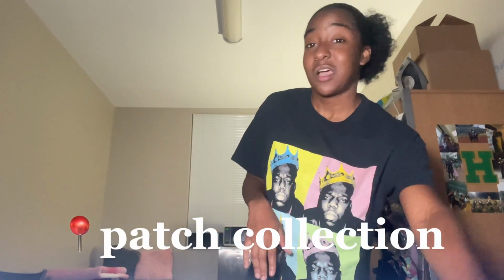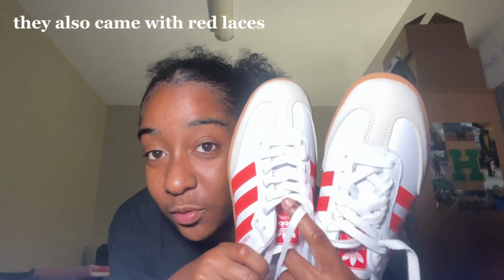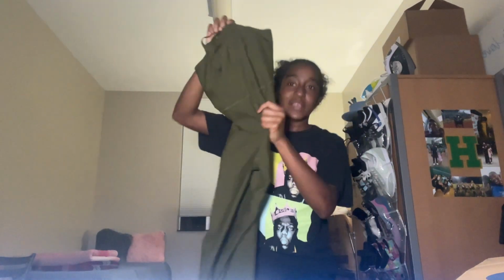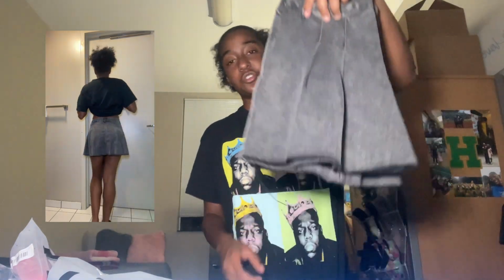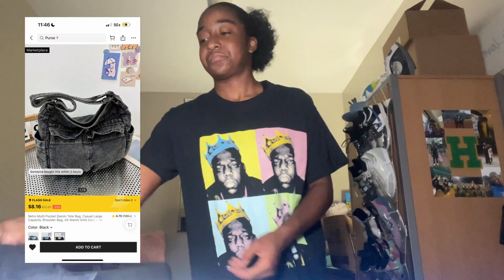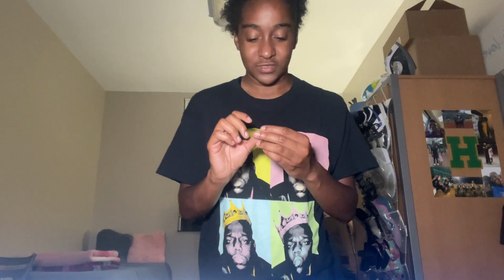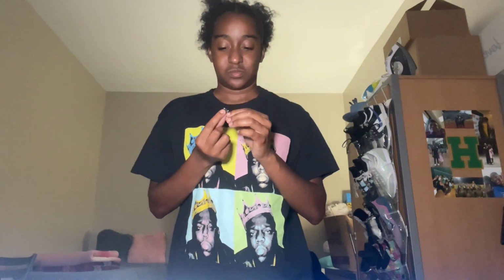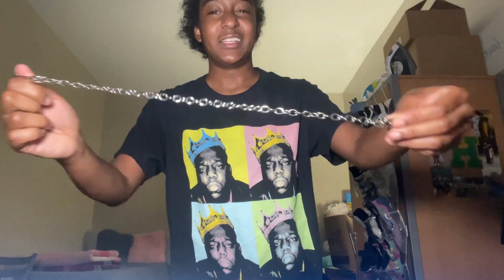collective haul | mall pickups, old navy, shein, etc | laci patrice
shein reference code : US36611U

links to shein items if interested are down below!

Retro Multi Pocket Denim Tote Bag, Casual Large Capacity Shoulder Bag, All-Match Girls Daily School Bag & Work Bag Trendy And Vintage Denim Tote Bag

21pcs/Set Luxury Diamond Inlaid Heart Wave Geometric Multielement Rings Set, Suitable For Women Daily Wear

5Pcs/set Sparkling Imitation Diamond Ring Personalized Vintage Dark wind Black Love Open Drop Oil Ring Set

2pcs Gothic Vintage Punk Style Cross Star Charm Necklaces For Women

2pcs Basic Classic Double Layered Combination Metallic Chain Pants Chain Suitable For Christmas Gift To Friends